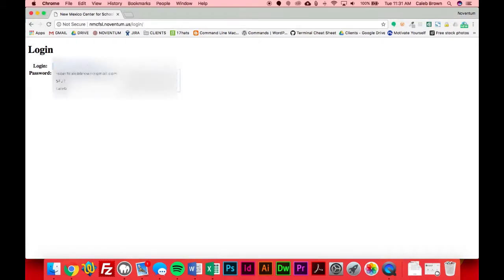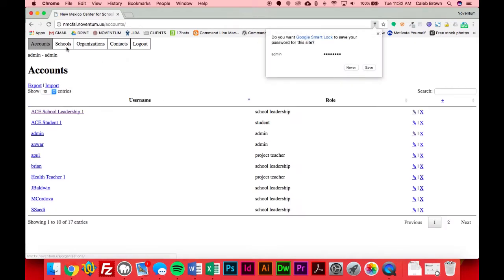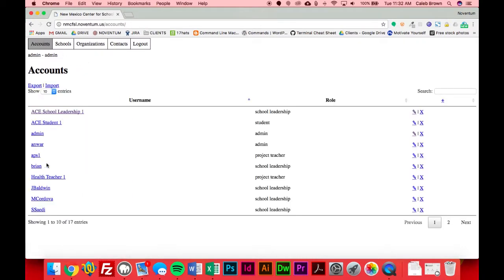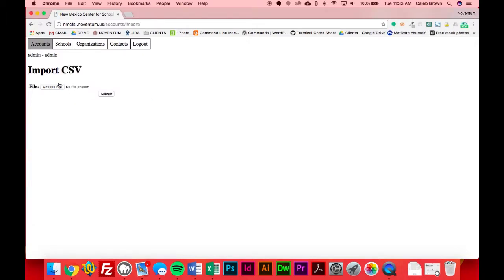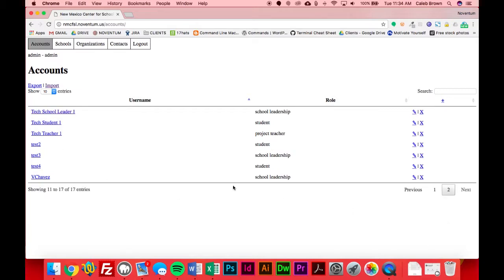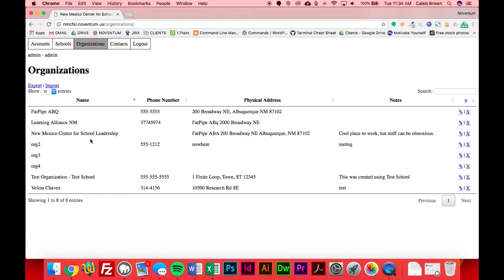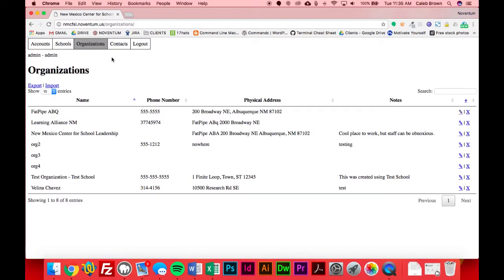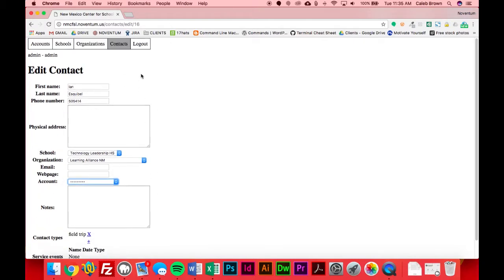NMCFSL Tutorial 1 | Noventum Custom Software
This will help guide through the basic steps of portal 1